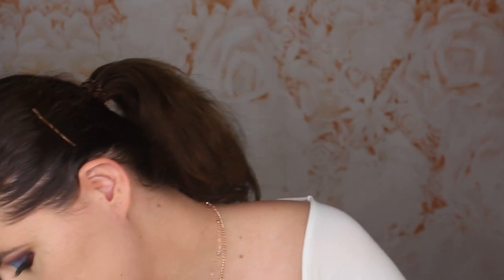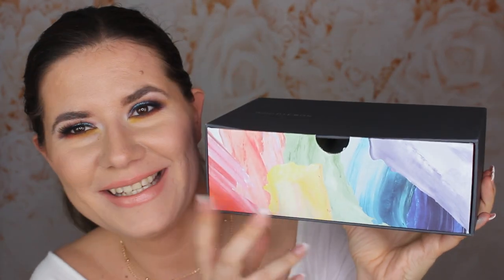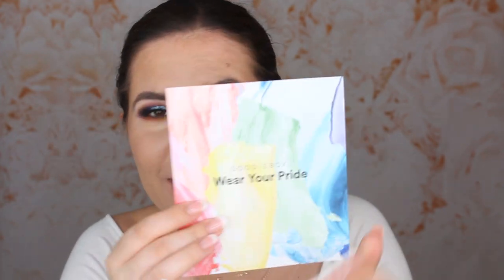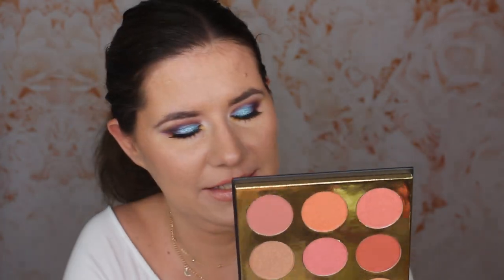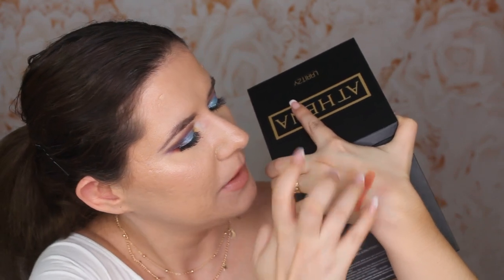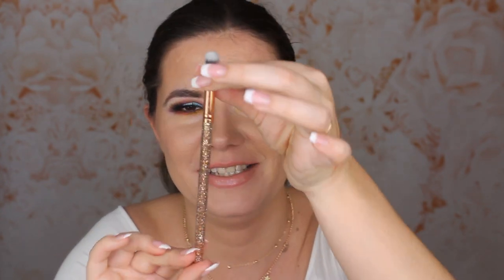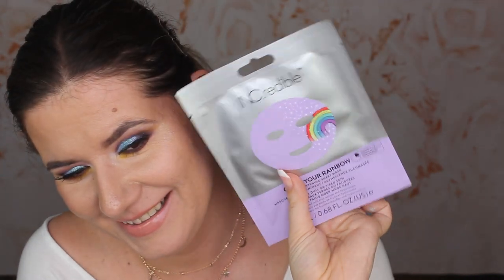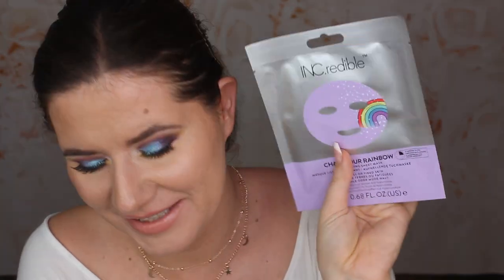GOODIEBOX unboxing July 2019 Sverige/Sweden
Svenska/Swedish